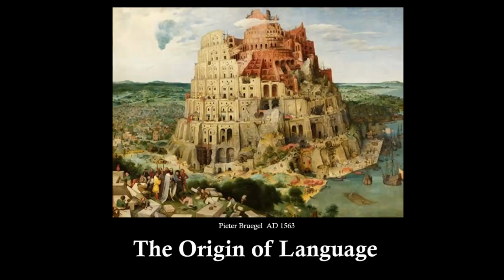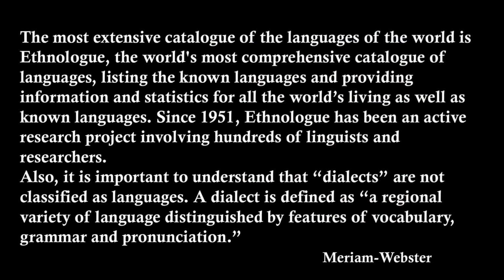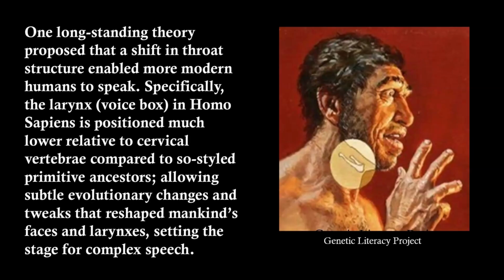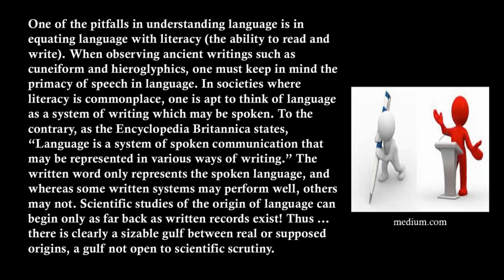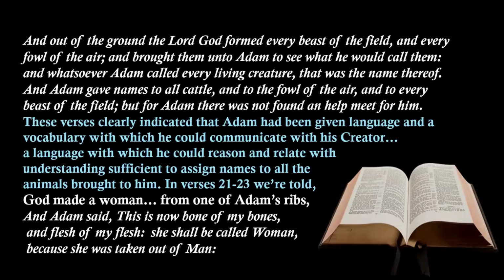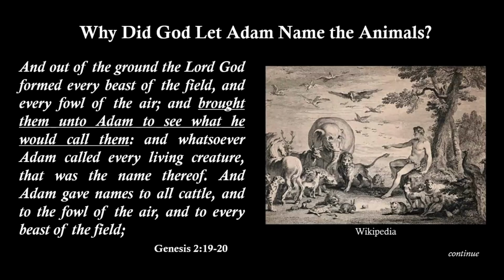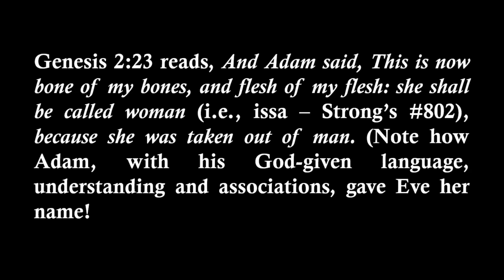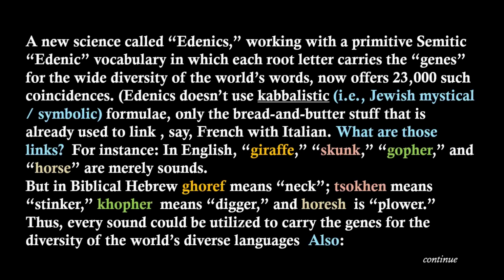The Origin of Language: Bro. Jim Washeck